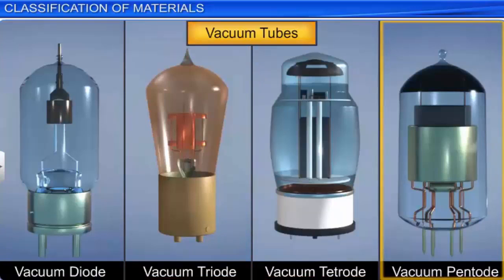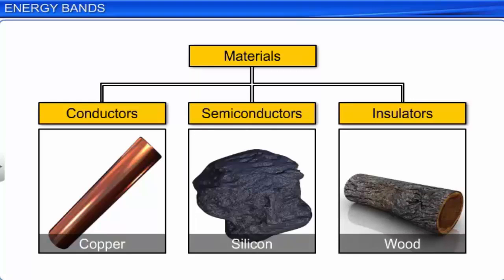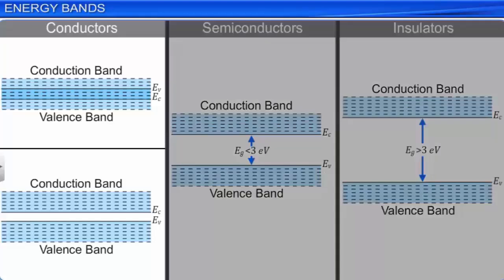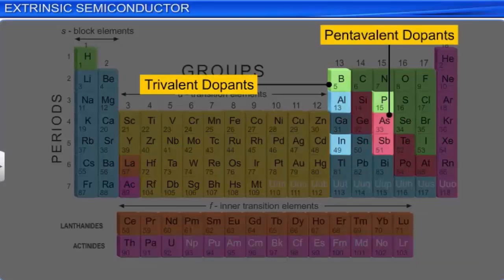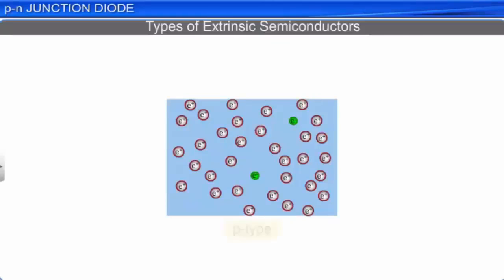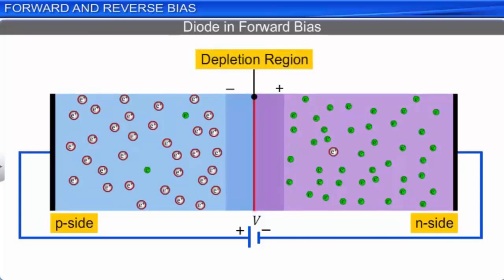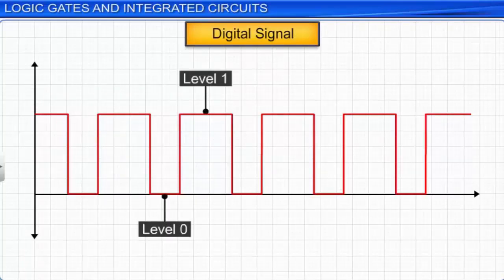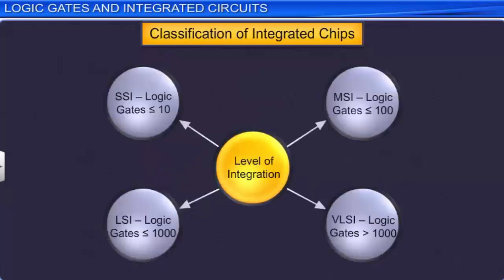CBSE Class 12 Physics - 14 | Semiconductor Electronics | Part 1 | Full Chapter | NCERT Animation